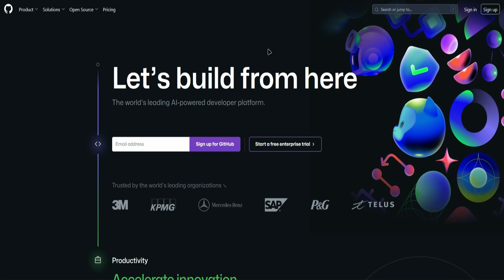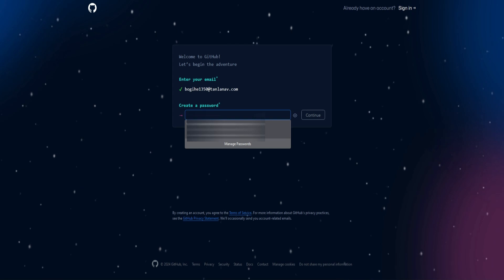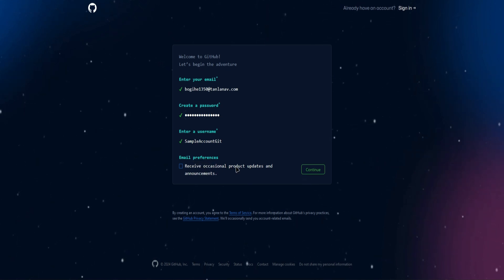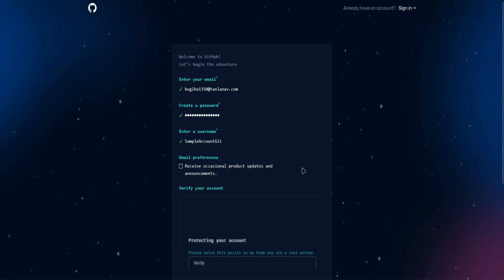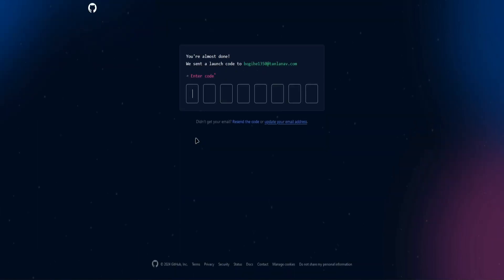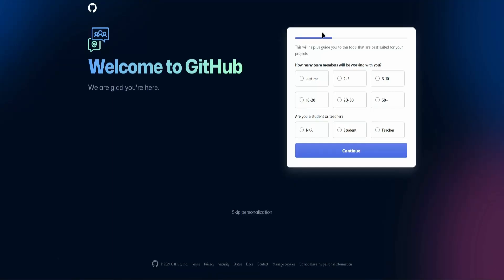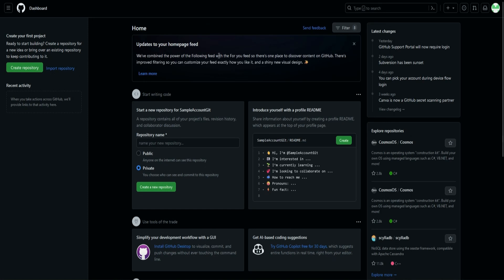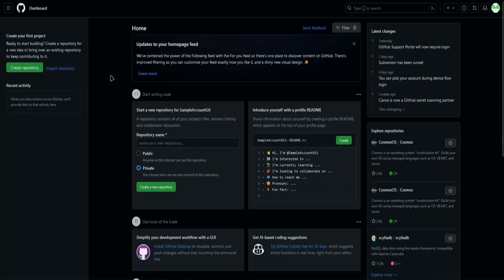How to Create Github Account for Beginners • Tutorial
How to Create Github Account for Beginners

In this quick tutorial you are going to learn how to create Github account.